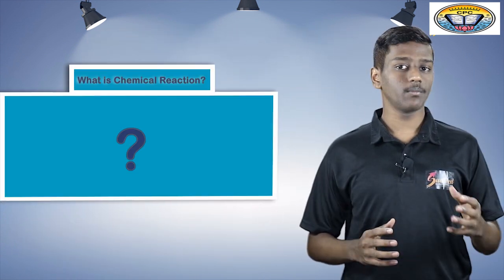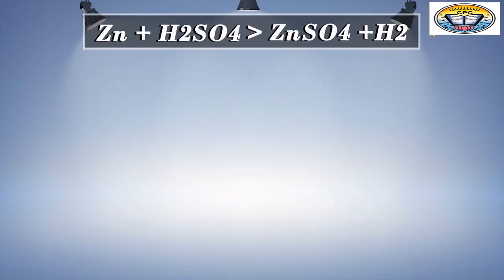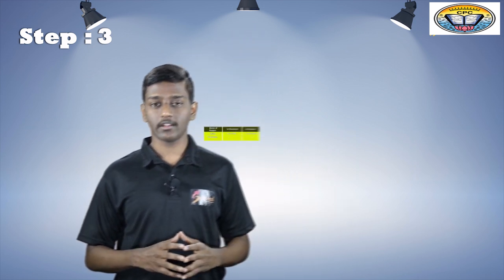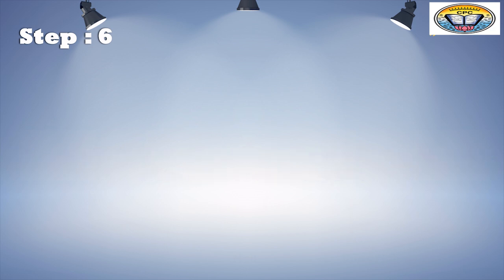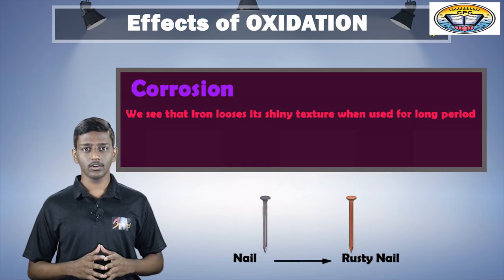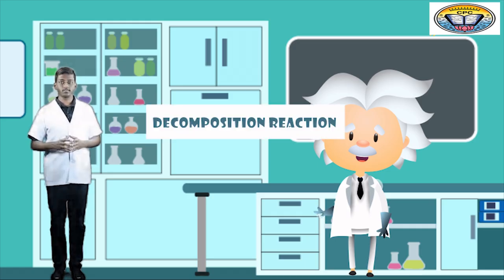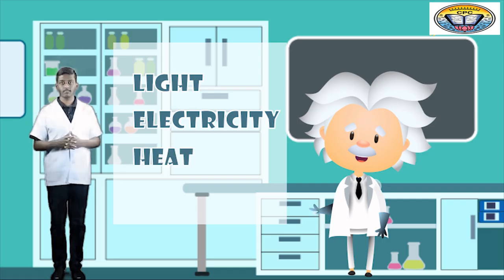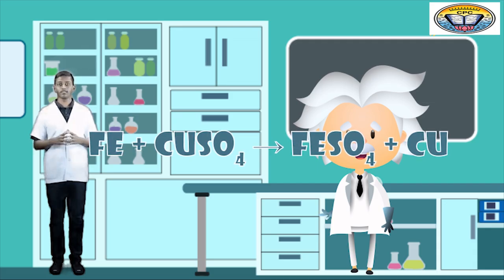SSLC Science Ch 1 Chemical Reactions Part 1